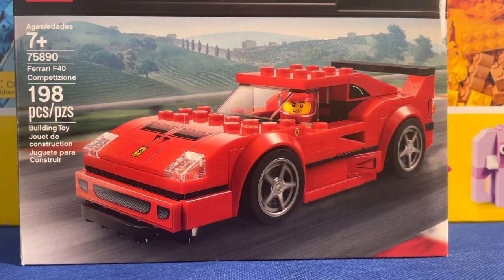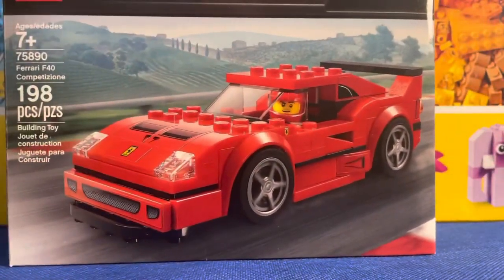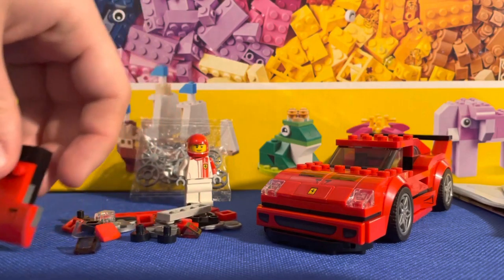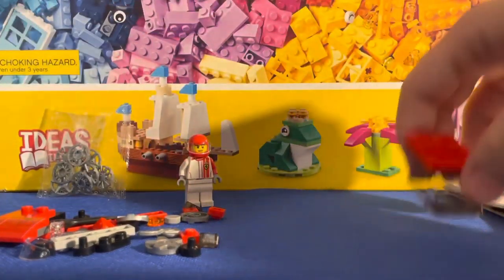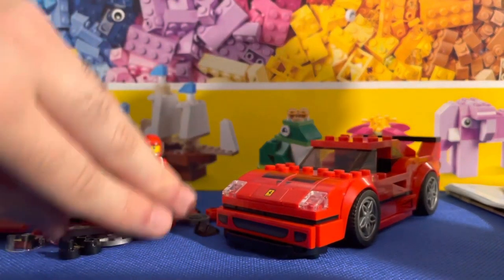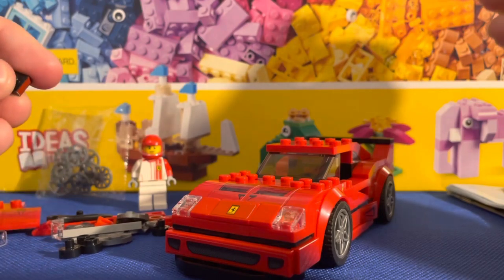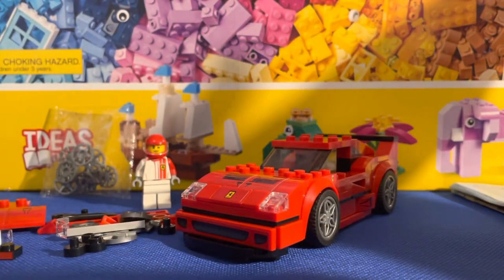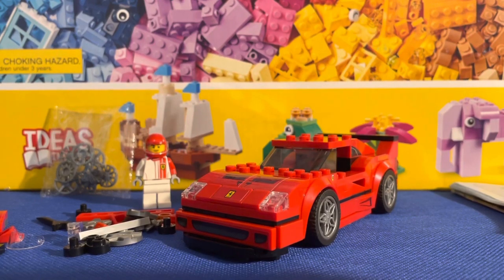LEGO speed champions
Hey guys it’s sway. I got another review for y’all I hope y’all enjoy!